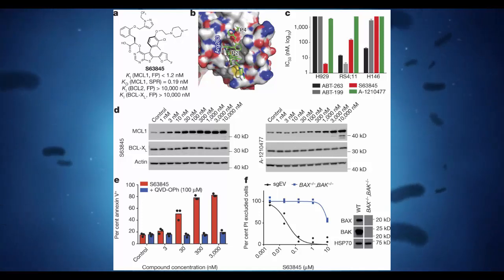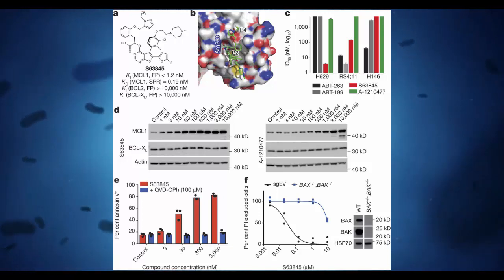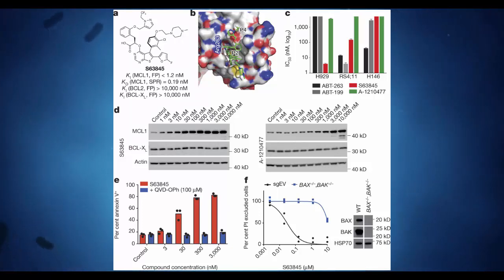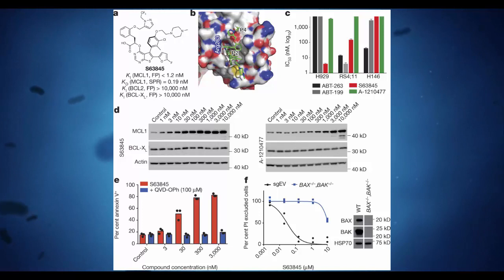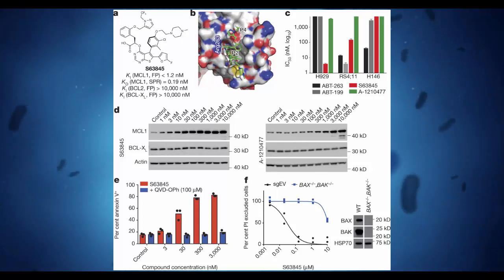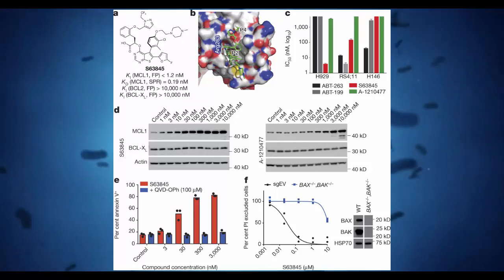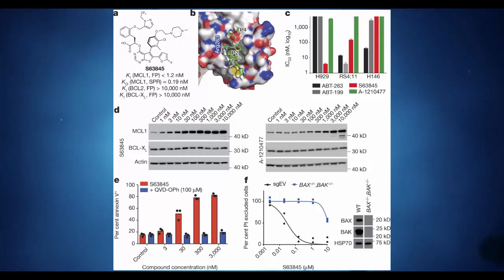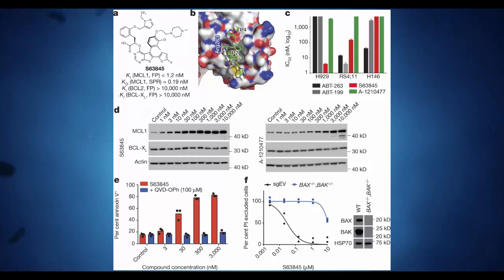This new compound could help kill up to a quarter of all cancer types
The findings have been published in Nature.